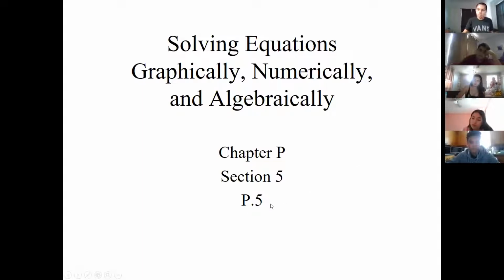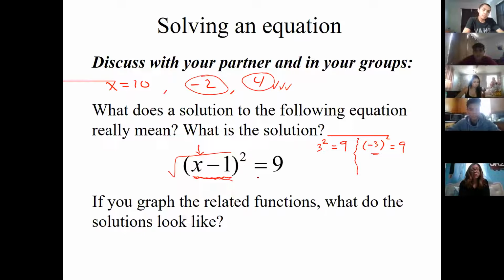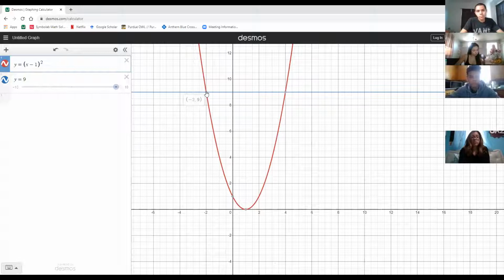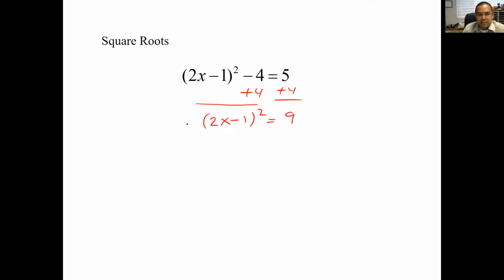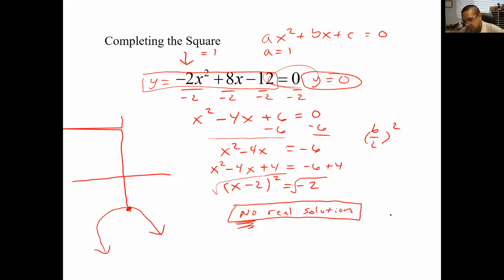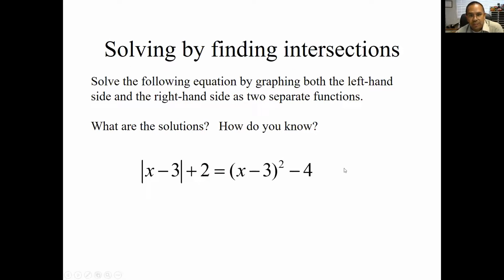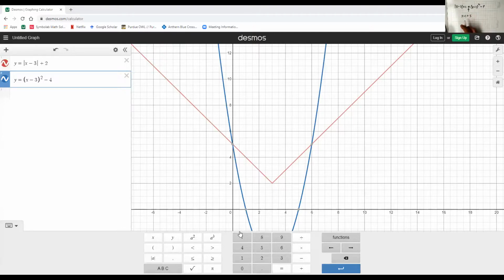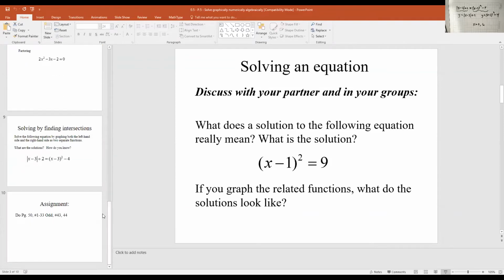Solving Quadratic Equations (08 19 20 Per 2 Lecture on P5)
Solving quadratic equations by factoring, completing the square, quadratic formulas, and square roots.